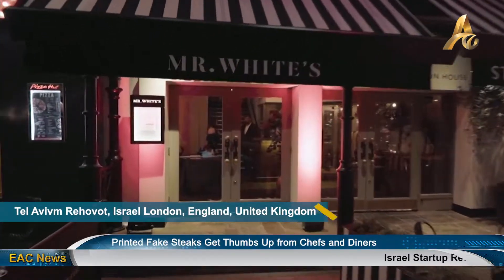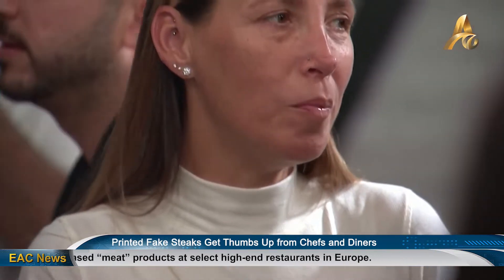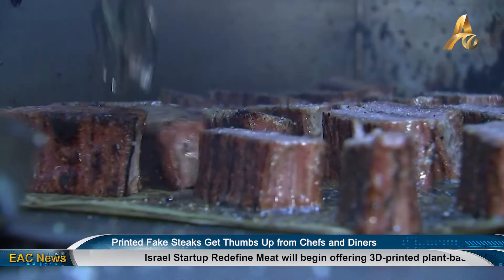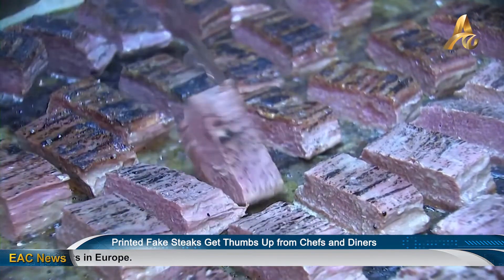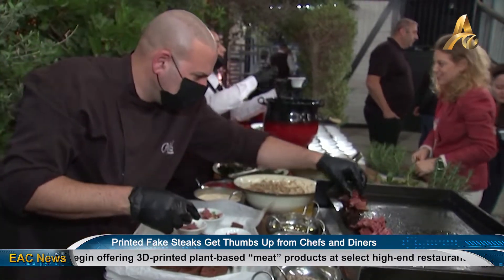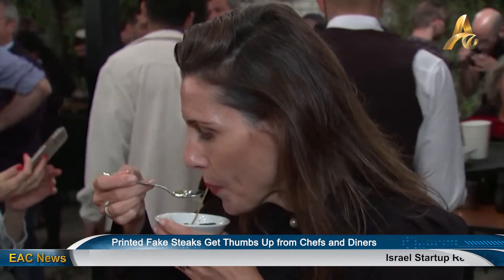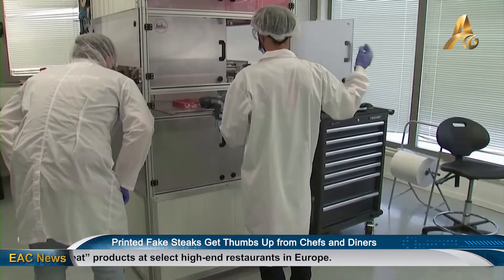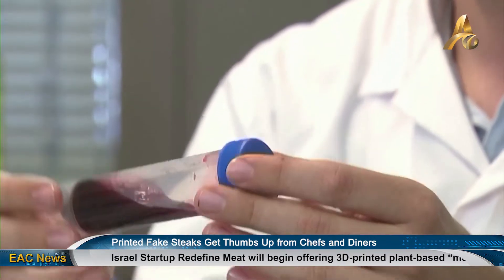Printed Fake Steaks Get Thumbs Up from Chefs and Diners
INTERNATIONAL: Israel Startup Redefine Meat will begin offering 3D-printed plant-based “meat” products at select high-end restaurants in Europe. The company has made the announcement on Tuesday, also unveiling what it called “the world’s first” whole cuts that resemble lamb and beef cuts.

Israeli startup firm Redefine Meat on Tuesday has expanded operations into Europe where it hopes to reach thousands of restaurants by the end of next year. It has served for the first time its plant-based whole cuts of alternative meat.

The 3D-printed beef substitute was rolled out in Israel, as well as Germany, the Netherlands and the United Kingdom. A mix of soy and pea protein, chickpeas, beetroot, nutritional yeasts and coconut fat, it mimics flank steak, which is also known as bavette. The company has claimed to have “cracked the holy grail of the alternative meat industry,” which is largely producing minced products that often lack the fibrous texture found in animal meat.

Redefine Meat’s range of products, called New Meat, now includes the whole cuts, plus burgers, sausages, lamb kebabs, and ground beef as it hopes to become “the world’s largest meat company by offering every single cut that a cow does.” The company works with about 150 restaurants in Israel, working on a launch in the US and Asia.

As technology advances and improves the taste and variety of alternative meats, sales in the sector could reach $140 billion by 2029, about 10%of the world meat market. Redefine Meat uses 3D printers and “ink” to “print” the steaks. The firm aims to sell the printers and the cartridges to meat distributors worldwide, who will both print and distribute the meat once produced.

The “ink” is made of plant-based ingredients similar to what a cow eats. It contains proteins from legumes and grains, to create the muscle texture of the alternative meat. It also contains fats from the plants, to mimic the beef fat, and natural flavors and colors, to mimic the blood factor in meat and its juiciness.
The official EAC YouTube Channel. EAC is the premier destination for in-depth analysis of daily and weekly roundups, insightful political commentary, and informed perspectives.

Cambodia's only English-language news channel, featuring breaking news, business, as well as documentaries, features, and much more that bring you a deeper look at Cambodian issues and insight in an instant.